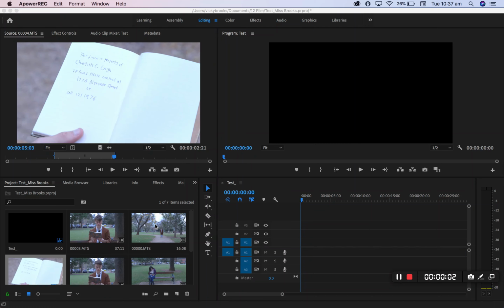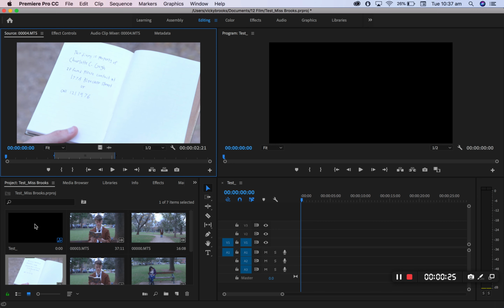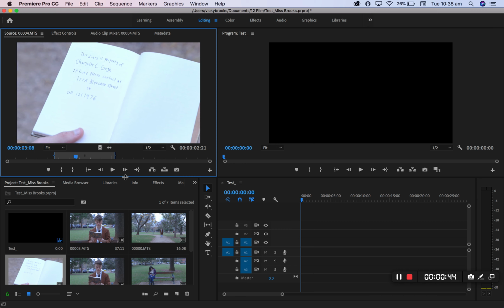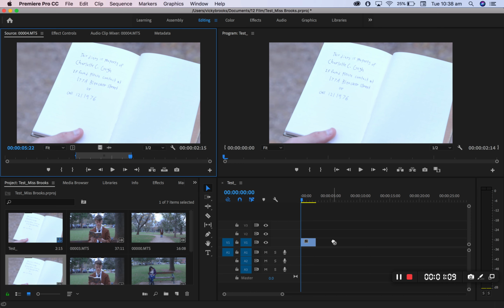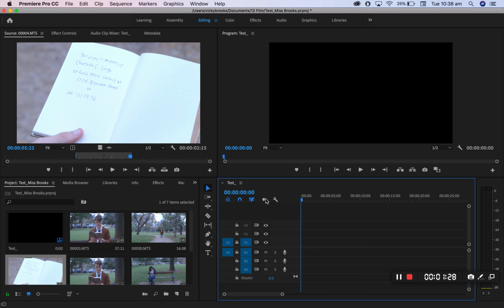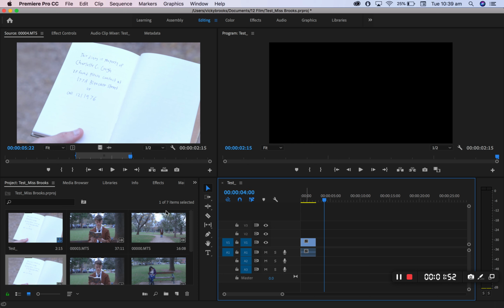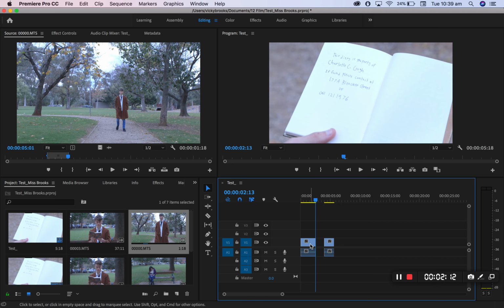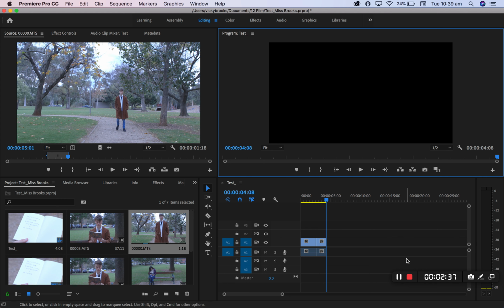PremPro 5: Rough Edit